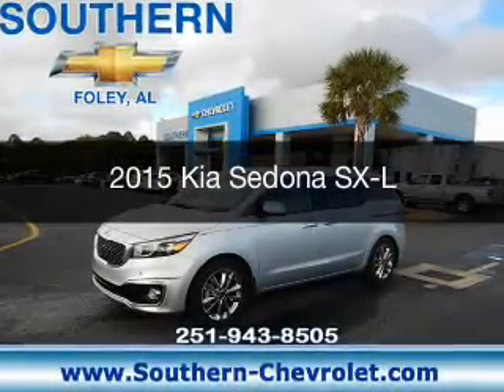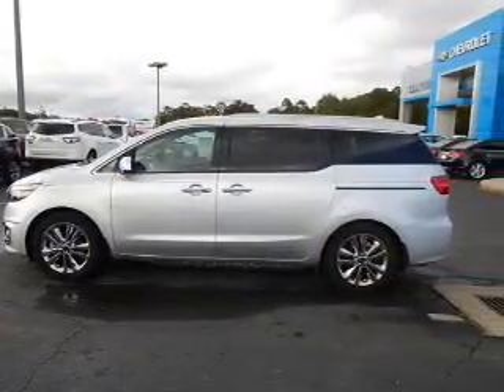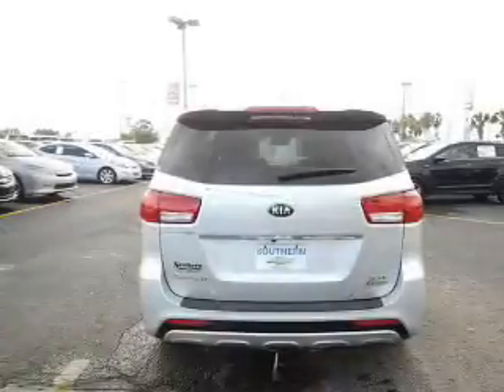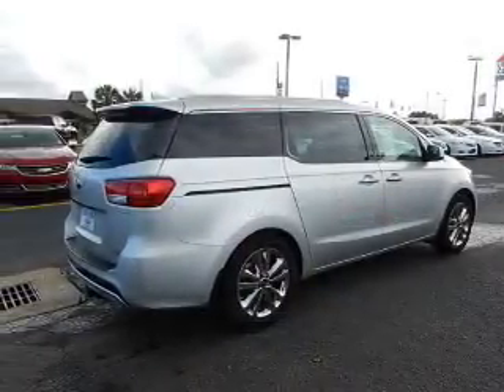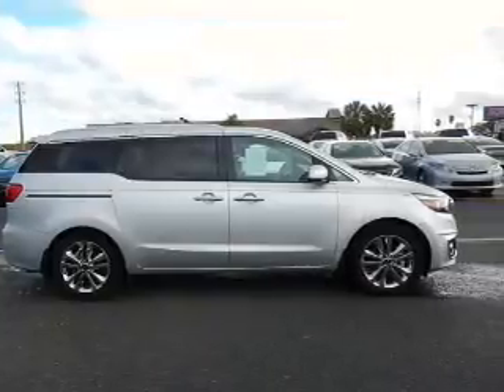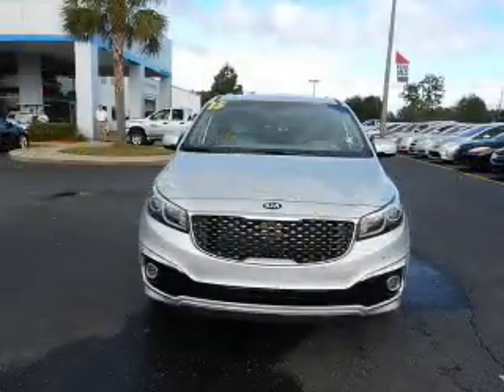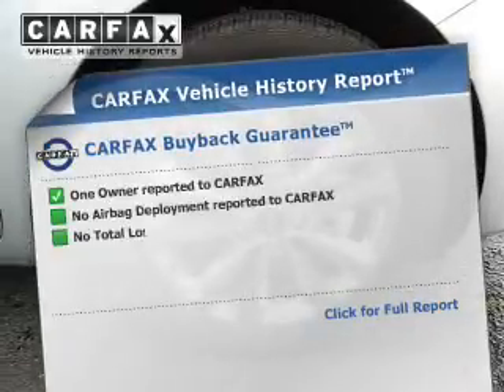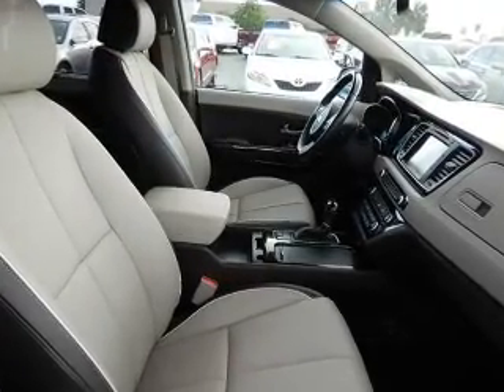2015 Kia Sedona - Foley AL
Year: 2015
Make: Kia
Model: Sedona
Trim: SX-L
Engine: 3.3 liter 6 cylinder 24 valve
Transmission: 6-Speed Automatic
Color: Bright Silver
Mileage: 9309
Address:
2255 S Mckenzie St